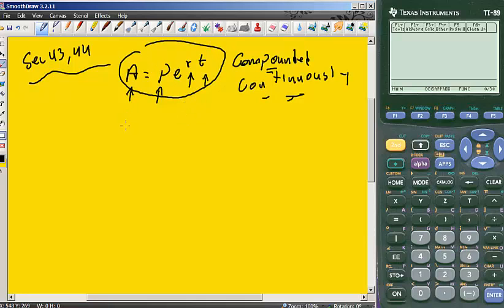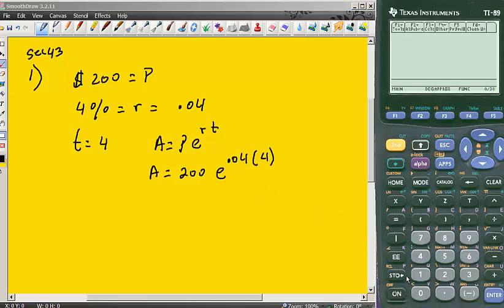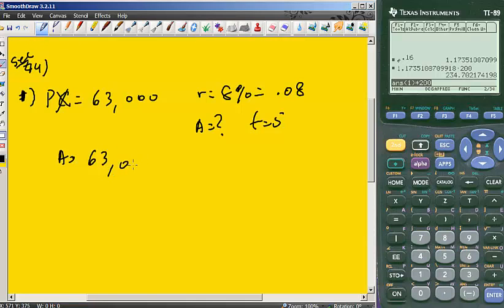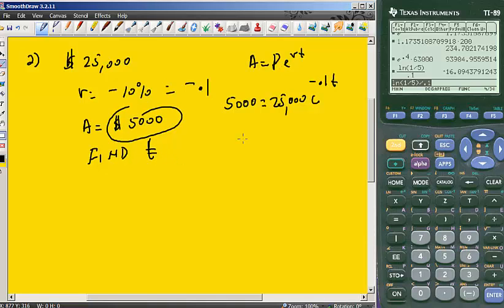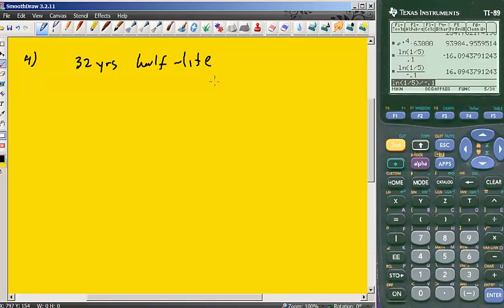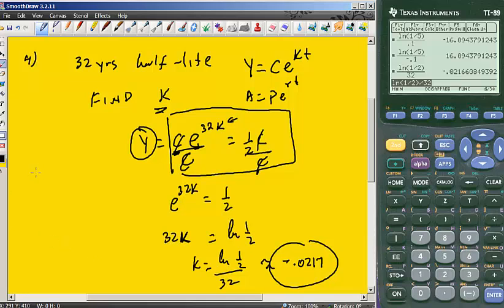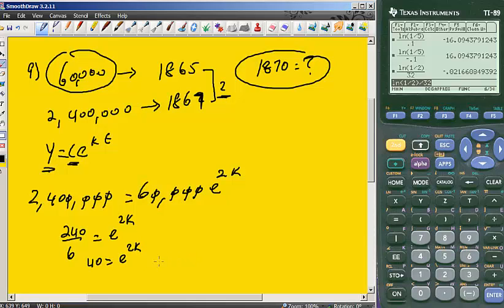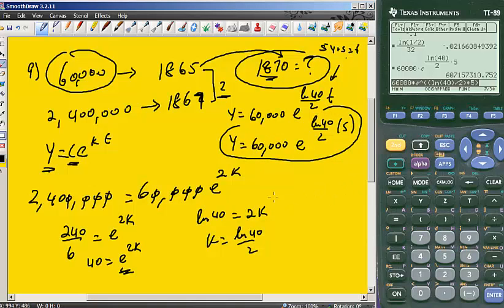AFA 5/30 Continuous Growth.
Continuous Growth.